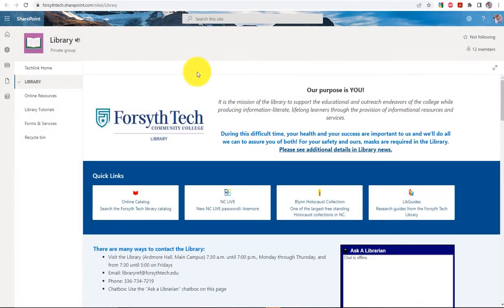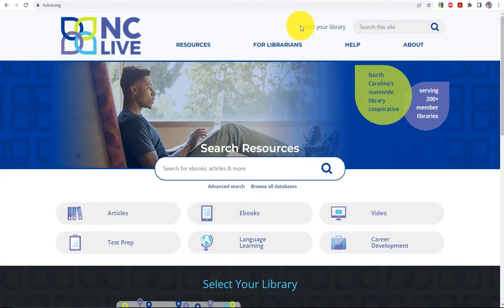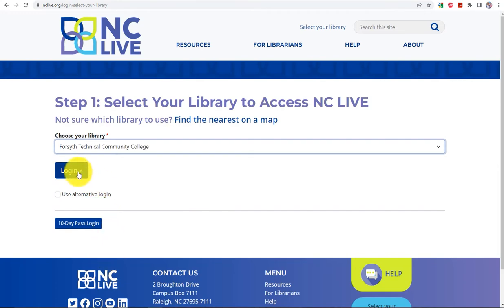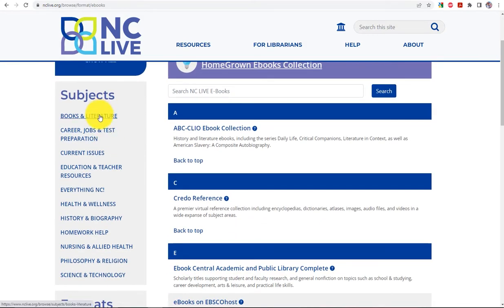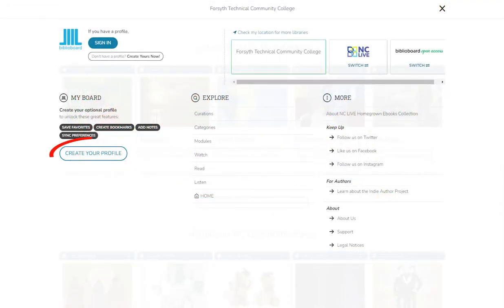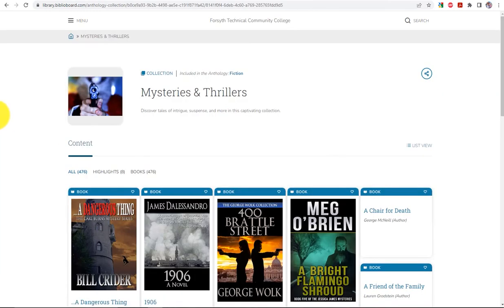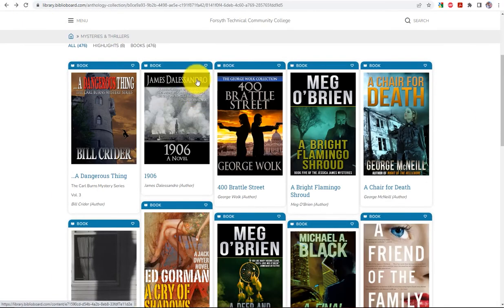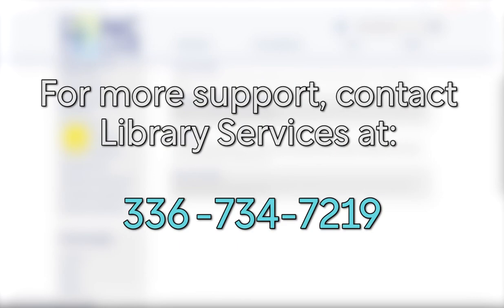How to Download an E-Book or Article (NC Live)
This is a video tutorial on how to download an e-book or article through NC Live.